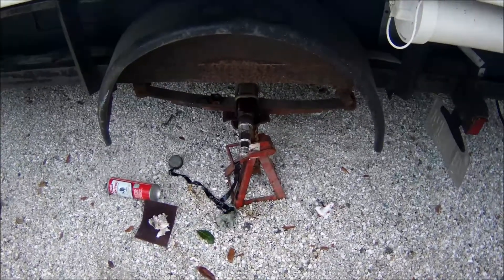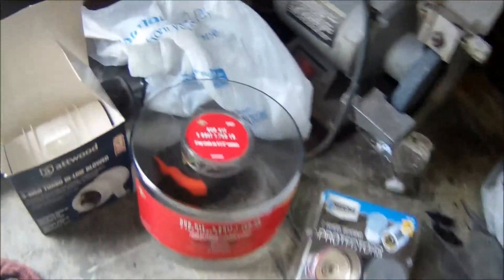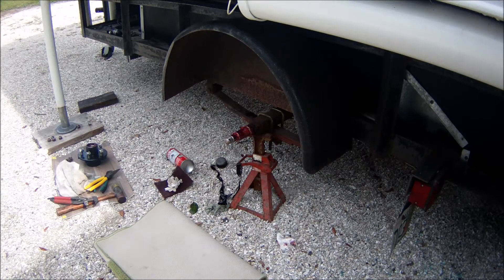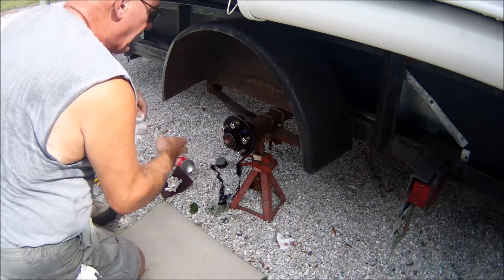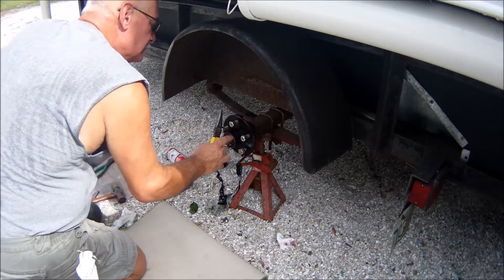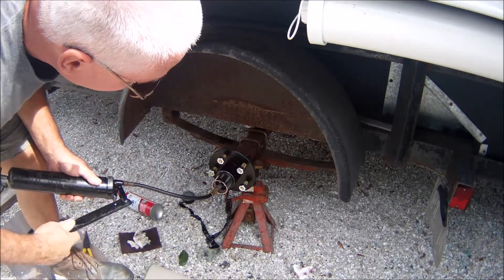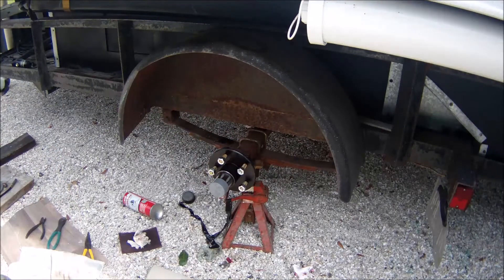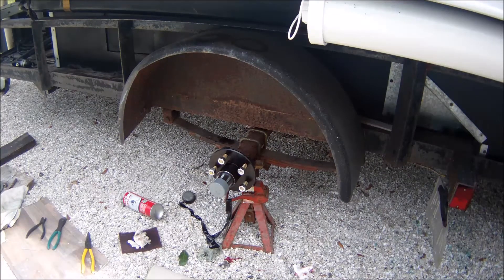Trailer Bearing Hub Replacment.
Prepping my trailer for my trip North. repacked my bearings on one side the other side was shot. Showing how to replace a trailer bearing hub.Not real hard to do but U must get dirty doing it, sorry.